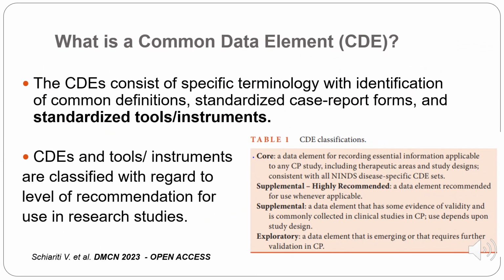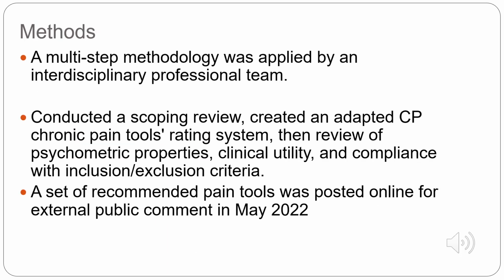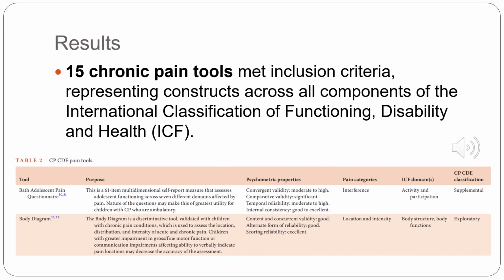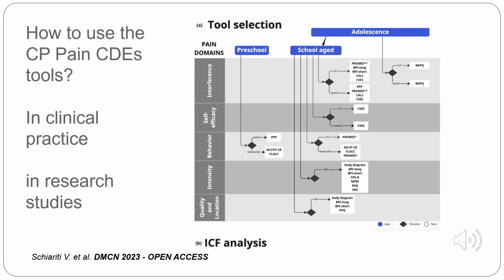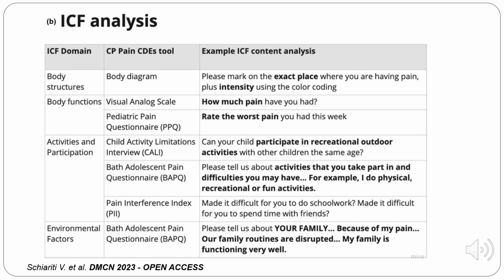Cerebral palsy pain instruments: Recommended tools for clinical research studies | Schiariti | DMCN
In this podcast, Veronica Schiariti discusses her paper 'Cerebral palsy pain instruments: Recommended tools for clinical research studies by the National Institute of Neurological Disorders and Stroke Cerebral Palsy Common Data Elements project'